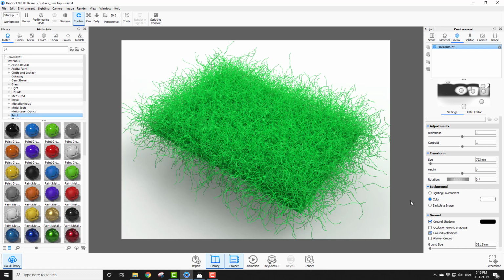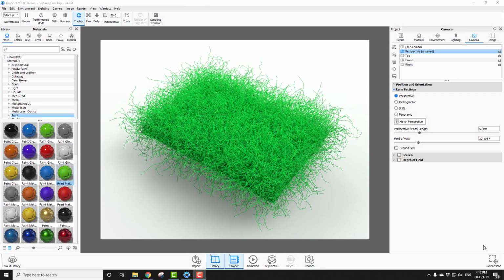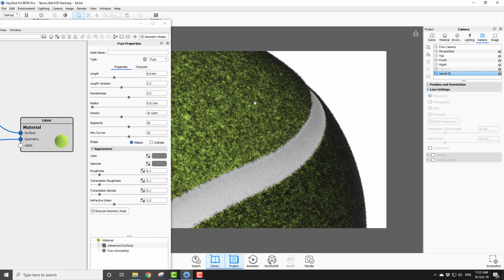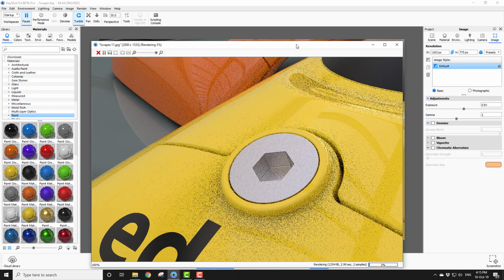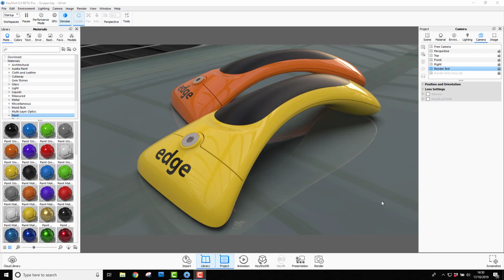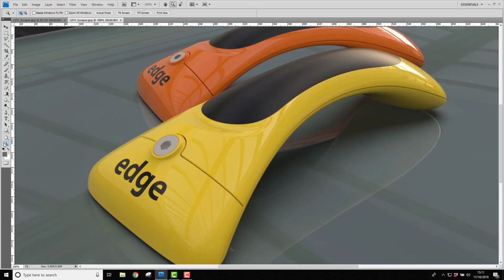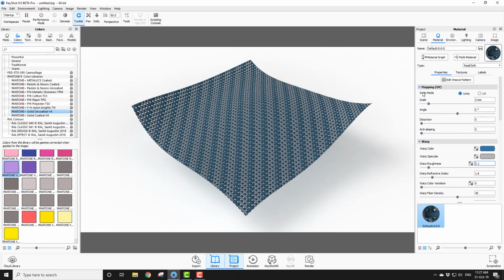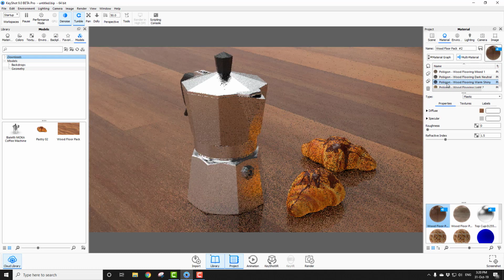KeyShot 9 Video for Rhino Users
In this video Phil Cook takes a look at KeyShot 9.

NB* Live and Online Training with the Simply Rhino team - Now Available!

This new version of KeyShot features a number of enhancements and new features and Phil has chosen five of these that may be of most interest to Rhino users. These new features are:

Fuzz (Pro version only);
Denoise;
GPU Rendering;
Real Cloth (Pro version only);
Model Library.

As well as introducing the new features there is a short tutorial on modelling a tennis ball in Rhino and rendering this in KeyShot using the new Fuzz material. There is also a breakdown of the hardware requirements for GPU rendering.

Please note that this video is made with pre-release versions of KeyShot 9 and that some features may be improved on the shipping product.

Chapters:

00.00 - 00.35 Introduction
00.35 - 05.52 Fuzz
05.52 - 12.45 Fuzz – Rhino Tennis Ball Model – Quick Tutorial
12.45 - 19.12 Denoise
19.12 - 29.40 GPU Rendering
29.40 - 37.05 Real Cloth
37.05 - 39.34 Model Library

We hope you enjoy this video, if you do and you'd like to see more videos from us in the future then you can subscribe to our channel and be among the first to see our new video content.